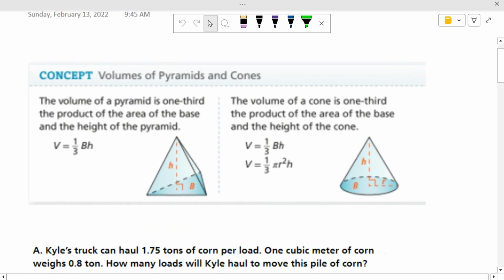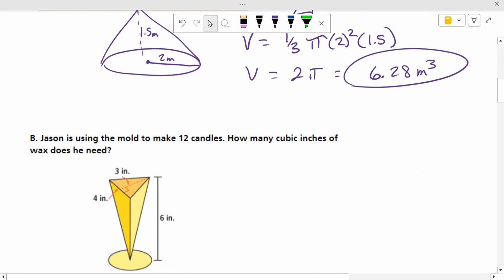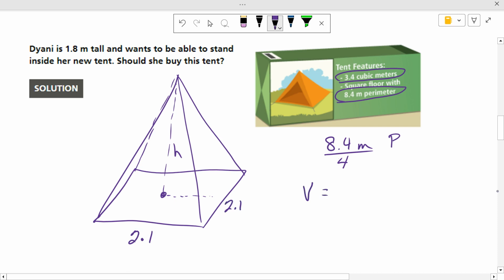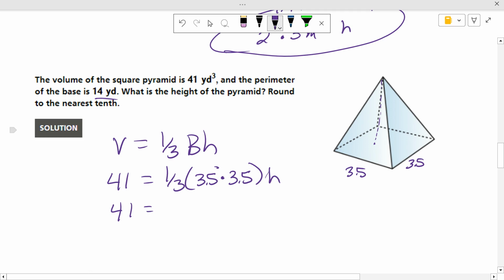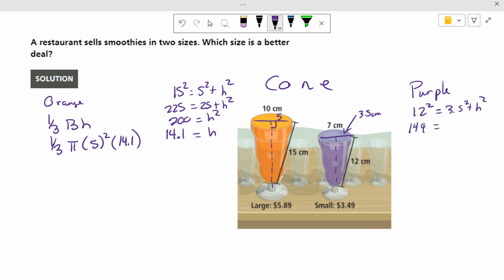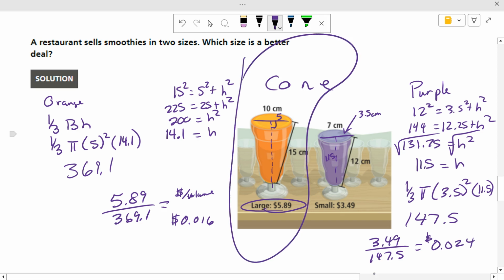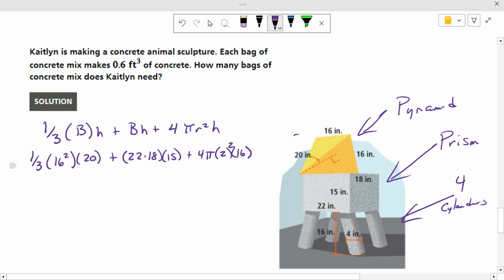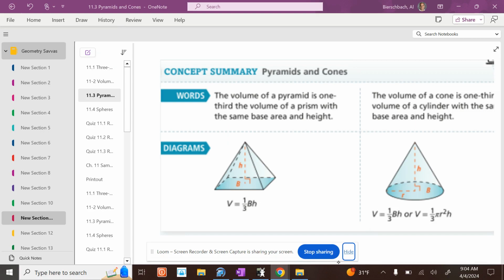Geom 11 3